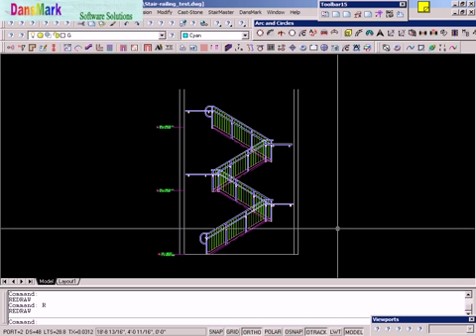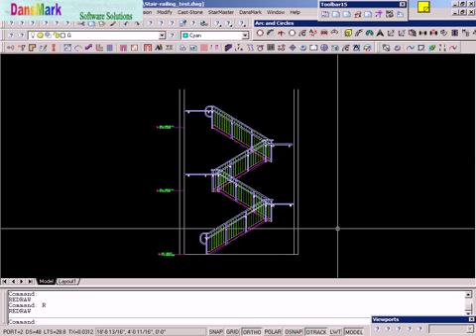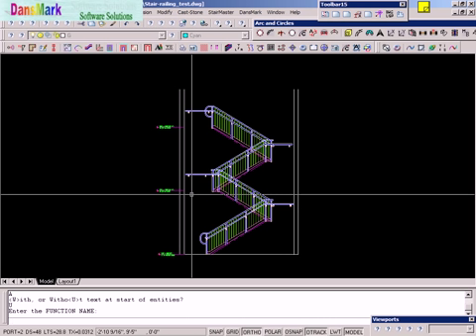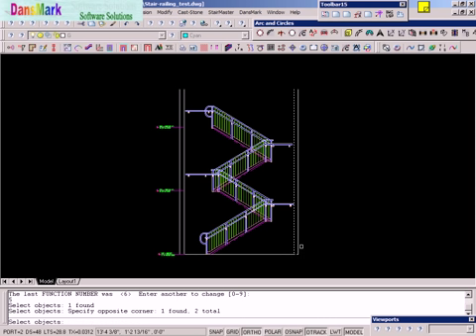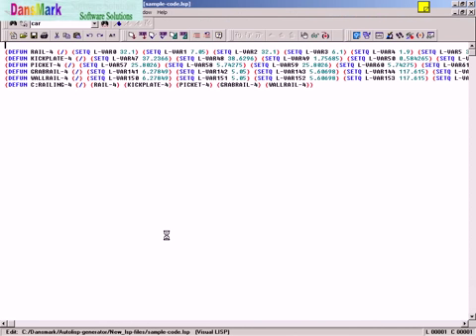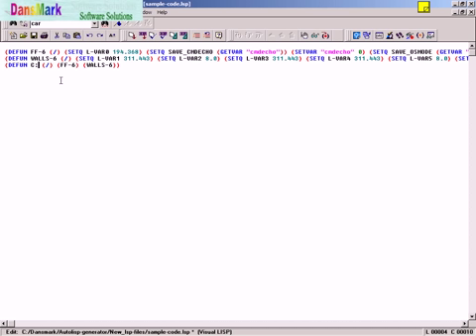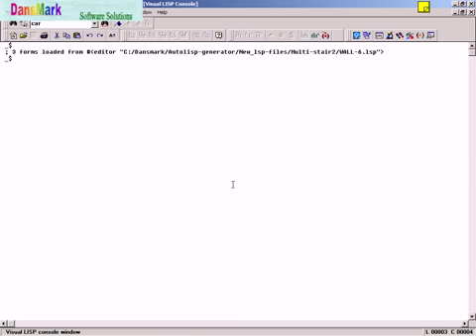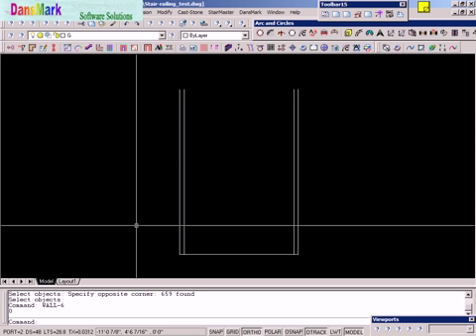Multi stair walls 7-of-8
Draw 'T Lisp
Create a whole stair program by converting small portions of a drawing into autolisp code.
Walls. 7-of-8